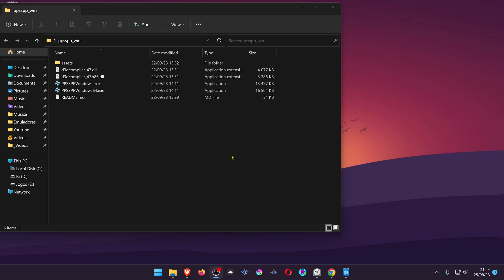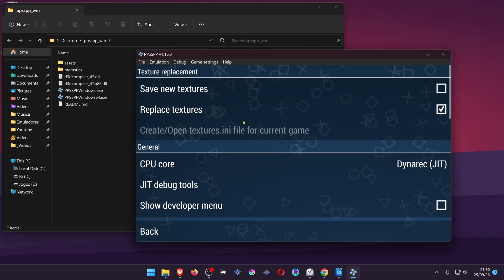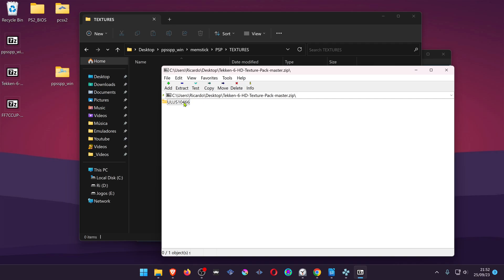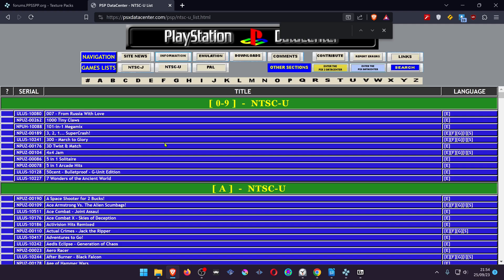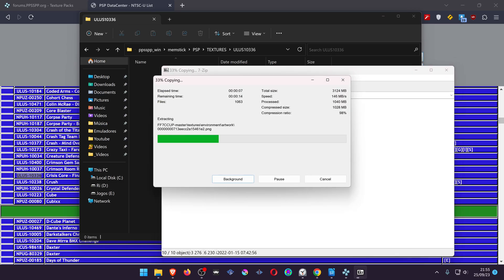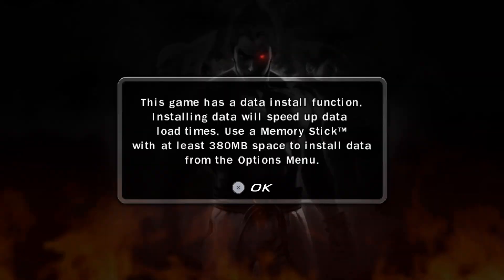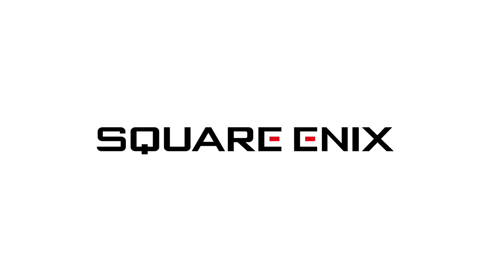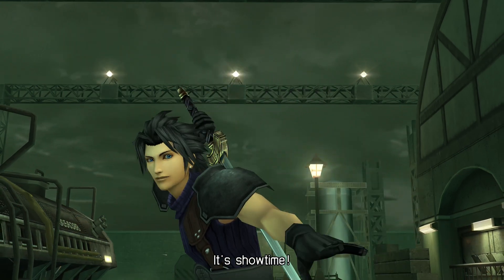How to Load/Install HD Textures (Texture Packs) in the PPSSPP Emulator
PPSSPP Version - 1.16.3

🖥️PC Specs:
CPU: Intel(R) Core(TM) i5-10400F CPU @ 2.90GHz
RAM: 16GB
GPU: NVIDIA GeForce GTX 1660 SUPER